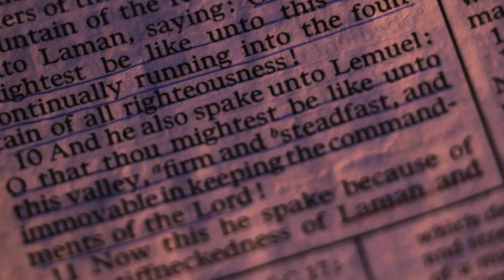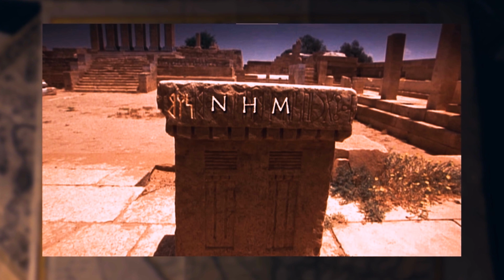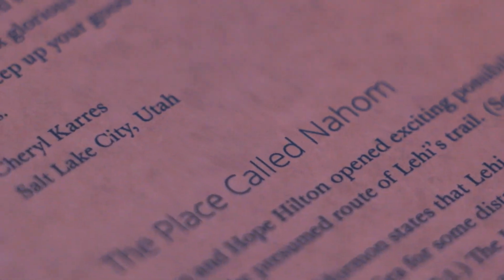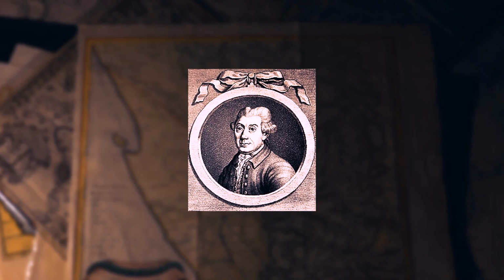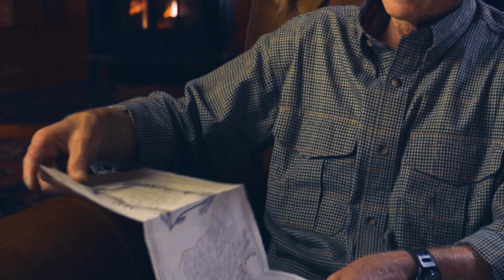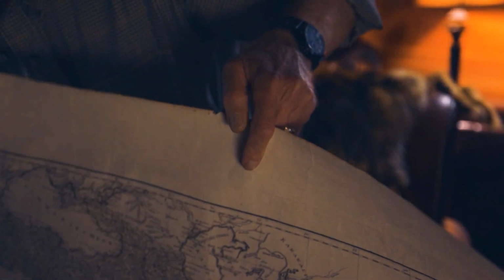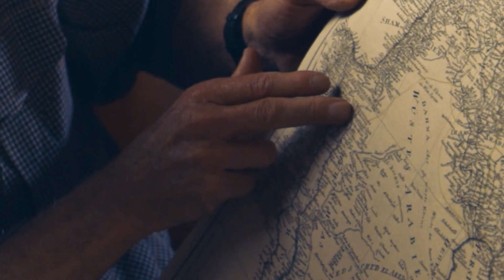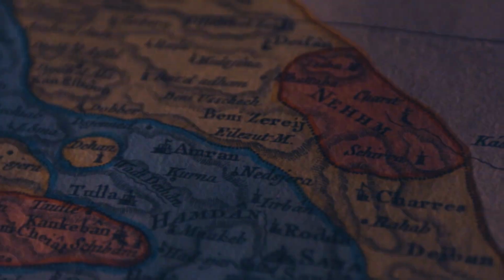Ancient Maps of Nahom Reveal Evidence of Nephi's Journey (feat. Jim Gee)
Thanks to a connection through our intrepid friend and explorer Hayden Paul, we were put in contact with Jim Gee, the researcher wqho first discovered the Maps of Nahom and who has found countless other evidences of the Book of Mormon throughout his myriad trips to the holy land.  In this video, we discuss his discovery of the Maps of Nahom, their implications, and what they mean in terms of archaeologically understanding the Book of Mormon.  Cardon Ellis, Brad Witbecxk, and Cardon Ellis interview Jim Gee, researcher, archaeologist, and all-around modern Indiana Jones.  Enjoy.

Amazon Wish List